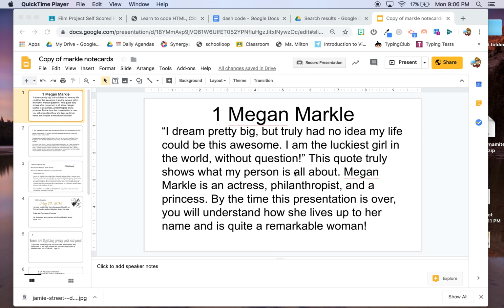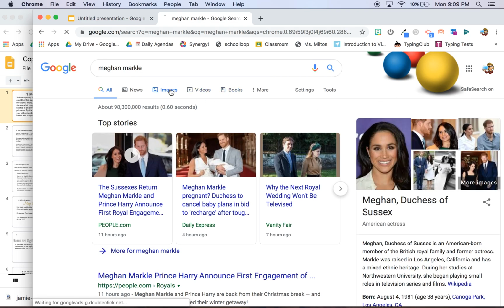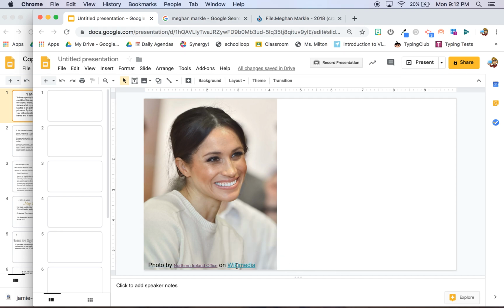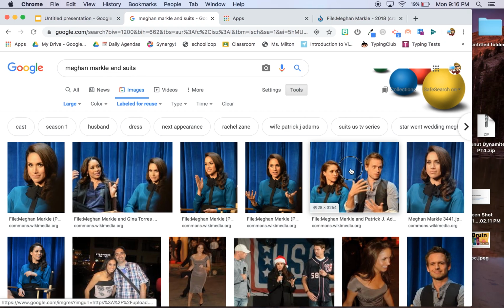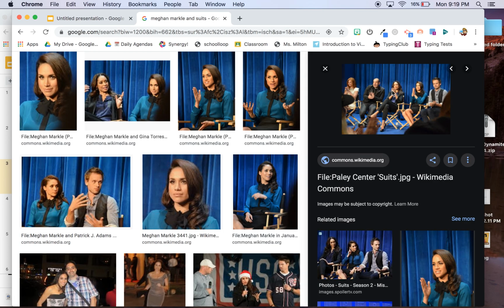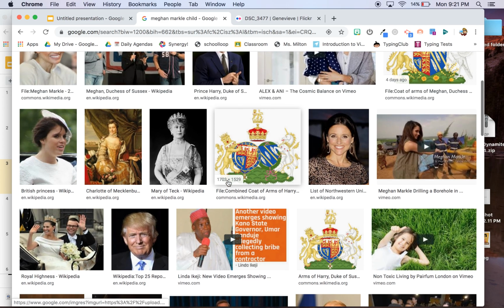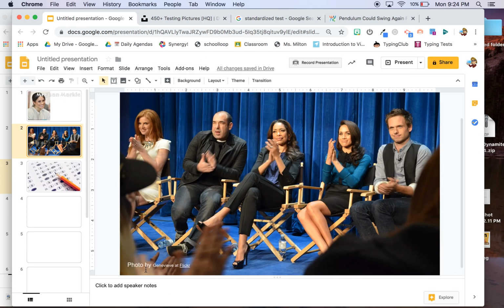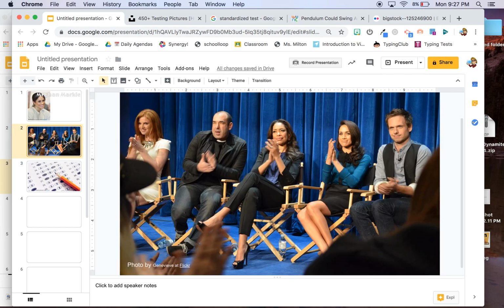Visual SlideShows How to Start